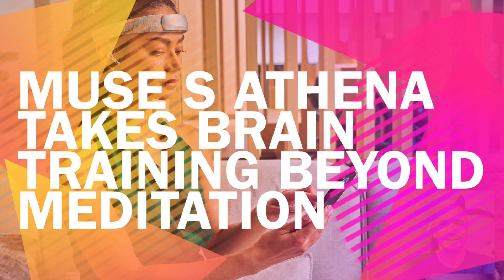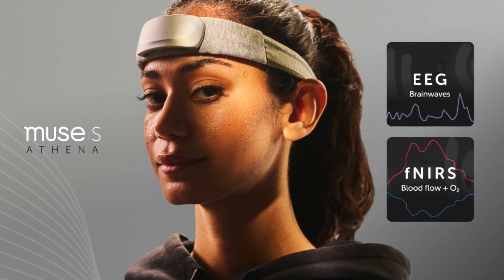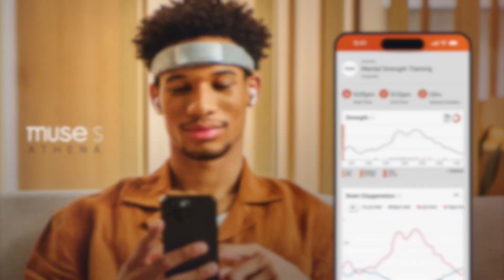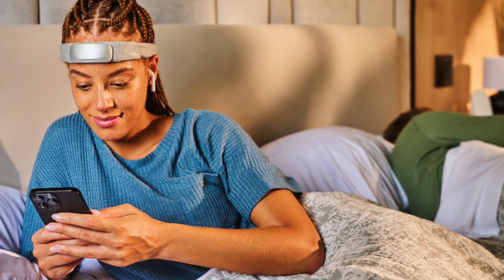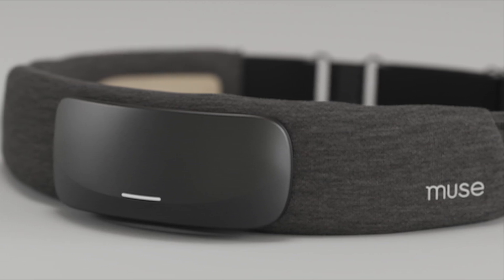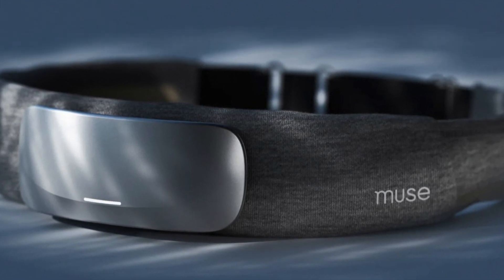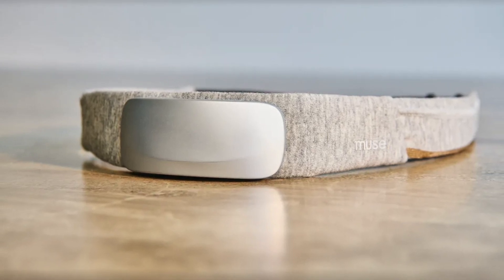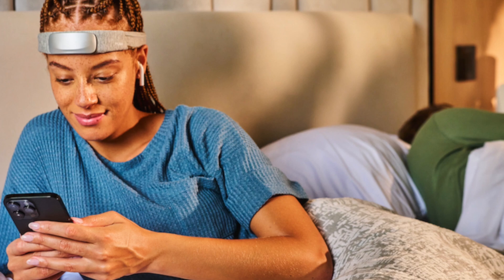Muse S Athena takes brain training beyond meditation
The world of brain training just got a serious upgrade. Muse has unveiled the S Athena, a headband that pushes beyond meditation and into real cognitive fitness. It still uses EEG to track brain activity, but now it adds fNIRS, a technology that measures oxygen levels in the prefrontal cortex. That means real-time feedback on mental effort, endurance, and focus—giving you a clearer picture of how your brain performs under pressure.